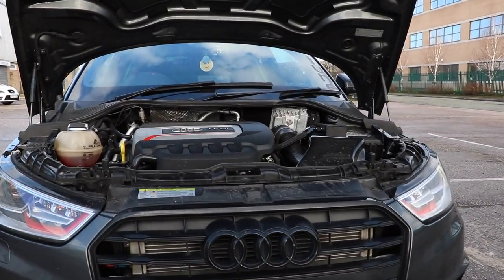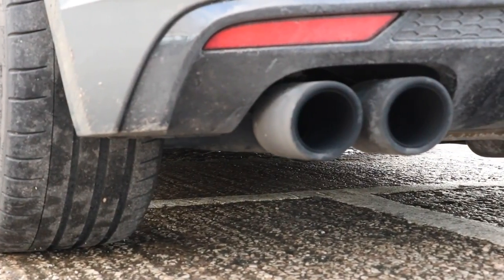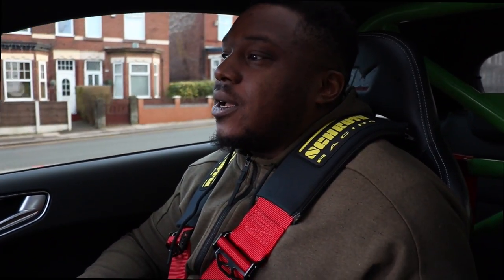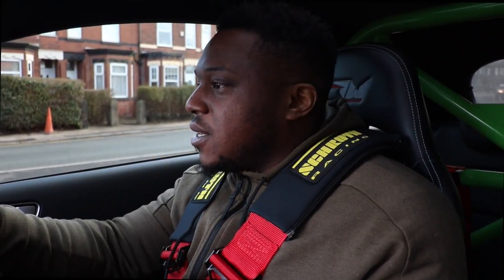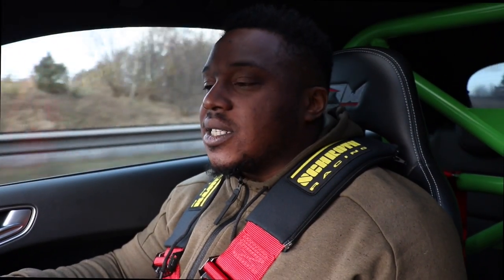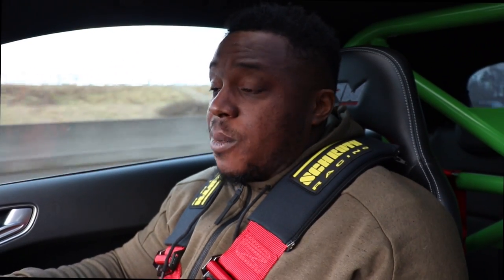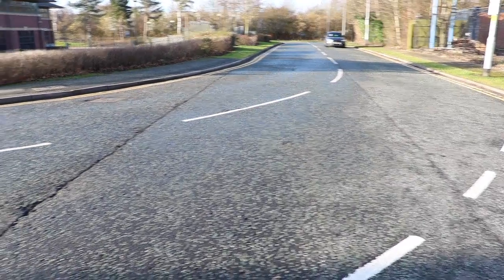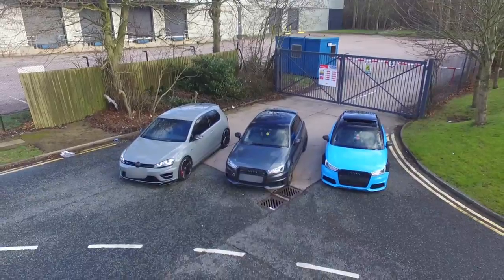Audi S1; 505bhp! Faster than Lamborghini Huracan and 991 Porsche Turbo!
Got a phone call an hour before owner came down and only had the car for 20-25 minutes but managed to grab the opportunity and make a video. With a power to weight ratio of a car literally 5 times the price all in for this s1, why the hell not!

Absolutely, without a doubt, the fastest car that we have made a video about.

Well done Ecotone and all partners involved - this is an introductory video as this car will be back for more stuff later in the year!

Owner Instagram: @dtyme83
Performance: @ecotune_uk & @turbotechnics (V4 Turbo)

Parts List Includes:

✖BMR  intercooler
✖APR intake system
✖BMR performance radiator
✖Custom rear shafts drive shafts
✖CAE Quick Shifter
✖Full Forged Engine - ZRP Rods, Wossner Pistons, APR Bolts, APR Valve Springs, Ecotune Oil Sump
✖Wavetrac Diff

Plus More.